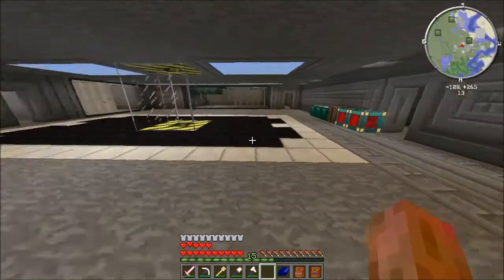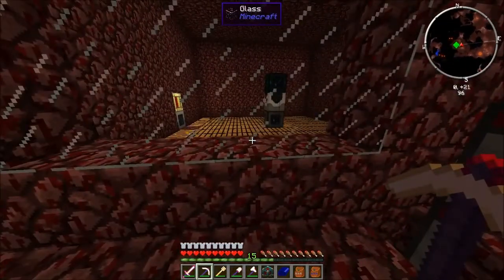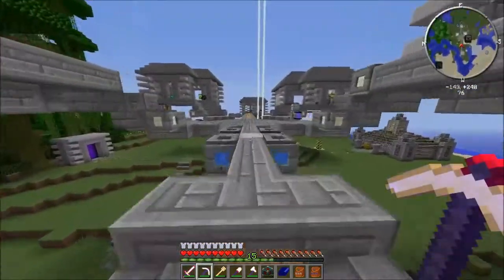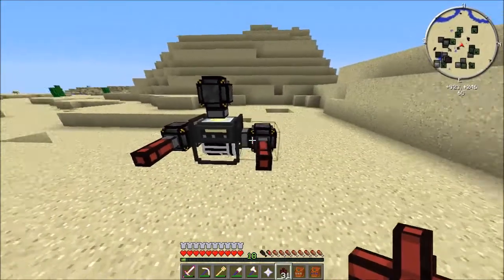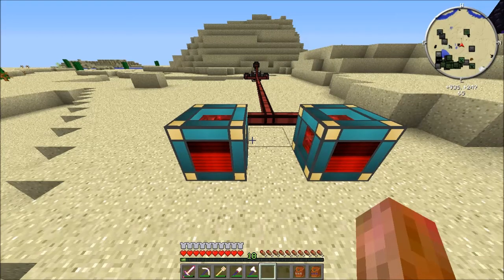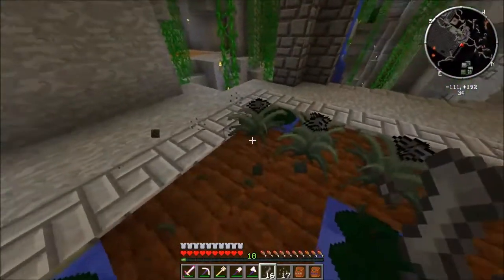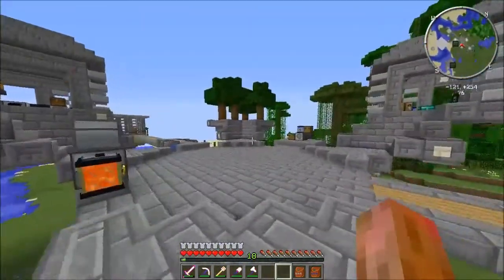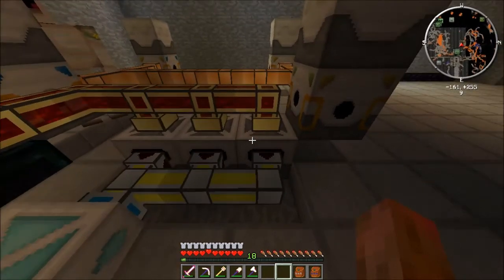Ragaras plays Minecraft FTB Lite 2 pt 26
FTB lite 2 pack with some added mods